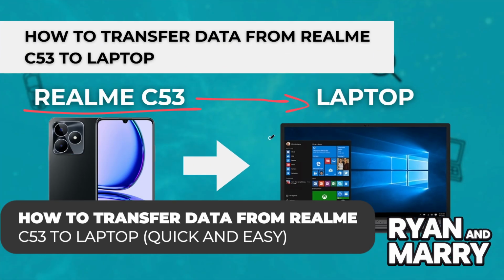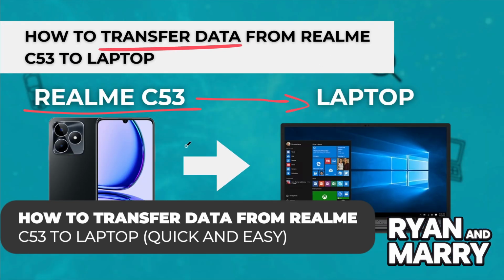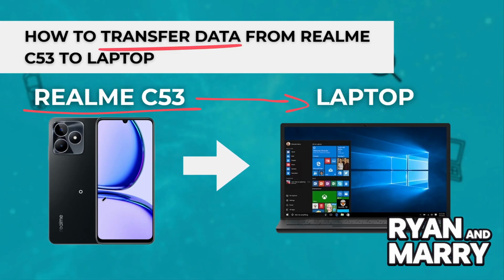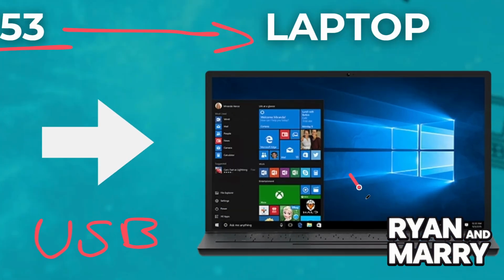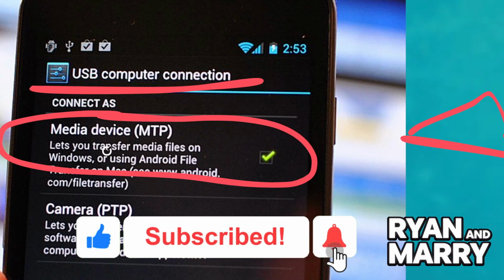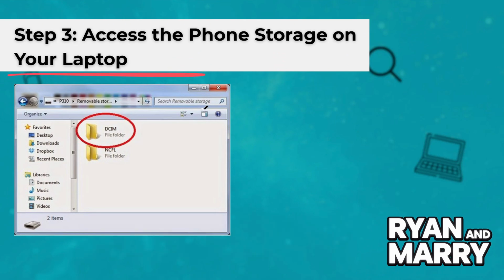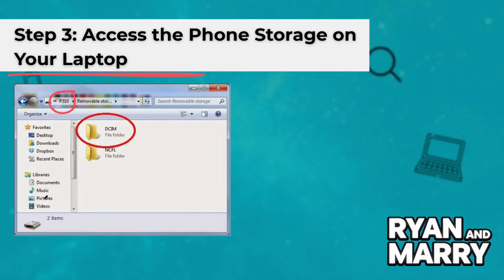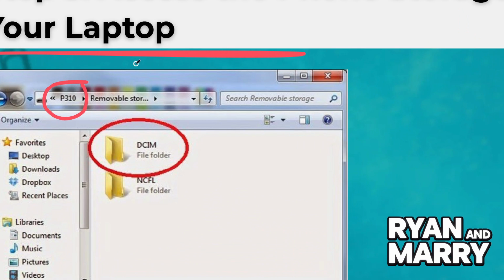How To Transfer Data From Realme C53 To Laptop (2025) - Step by Step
In this video, I'll clarify your doubts about how to transfer data from realme c53 to laptop, and explore if it's possible to accomplish this.

Should you have further inquiries regarding data from realme c53 to laptop how to transfer, feel free to drop them in the comments section below!